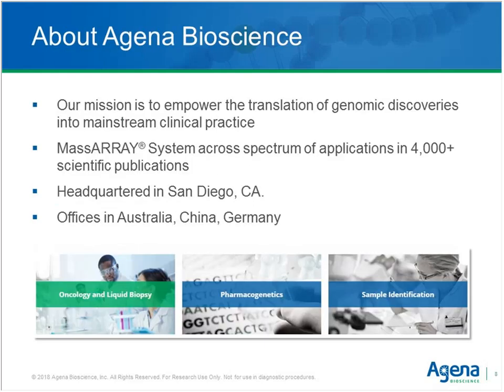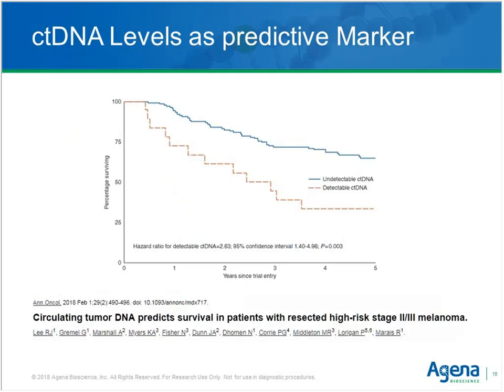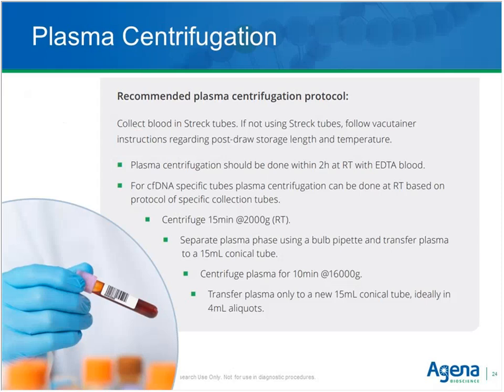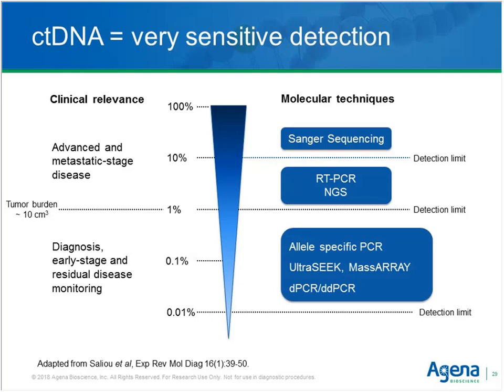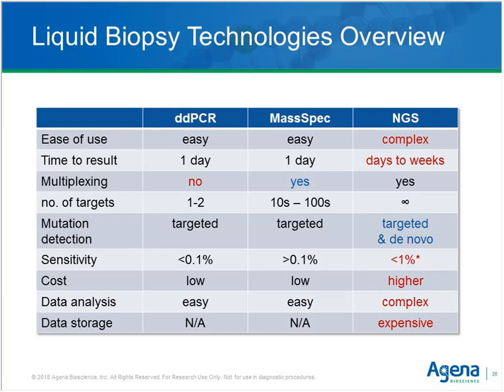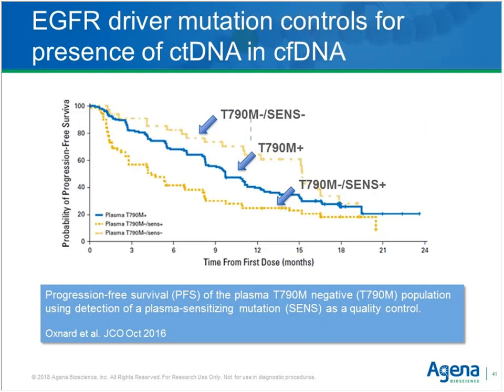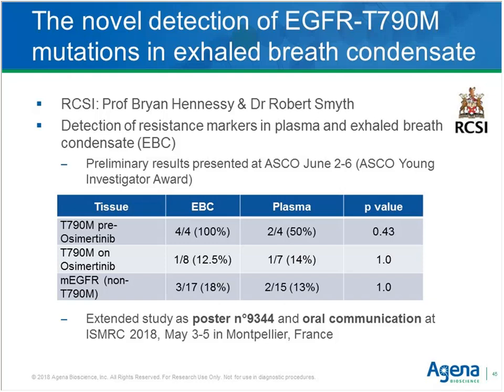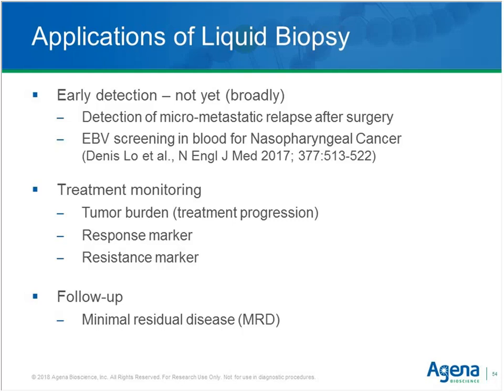Webinar: Applications and Challenges of Using ctDNA as Non-Invasive Tumor Markers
A GenomeWeb webinar on the Applications and Challenges of Using ctDNA as Non-Invasive Tumor Markers, recorded on Thursday, April 12, 2018. Liquid biopsies are becoming increasingly important for the detection of actionable mutations in cancer due to tumor heterogeneity as well as the practical limitations of invasive tissue biopsies. Recent technological developments enable the use of circulating tumor DNA (ctDNA) as cancer biomarkers as a non-invasive complement and potentially even substitute for tissue biopsies. The current research applications of ctDNA in cancer detection with potential for improved therapy guidance and monitoring as well as critical challenges impeding liquid biopsy analysis and ways to overcome these challenges are all discussed.
The webinar is presented by Dr. Alexander Sartori, PhD, Scientific Affairs Manager at Agena Bioscience, a chemist with a PhD from the University of Kiel in cell biology. Alexander has previously worked at Applied Biosystems in the field of Sanger Sequencing and qPCR and at Life Technologies (Thermo Fisher) in Application Development, developing clinical NGS panels in Oncology and Hematology. He has several years of experience in collaboration management and interaction with international consortia. Alexander joined Agena Bioscience in 2015 as Manager of Scientific Affairs in the EMEA region, where he manages clinical collaborative initiatives with a focus on liquid biopsies and Agena’s contribution to major European consortia in this field.